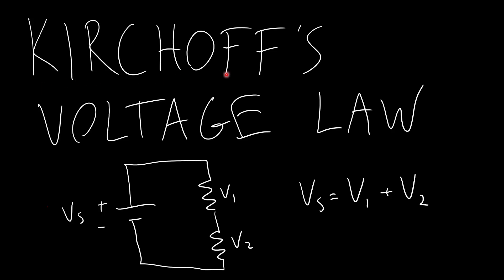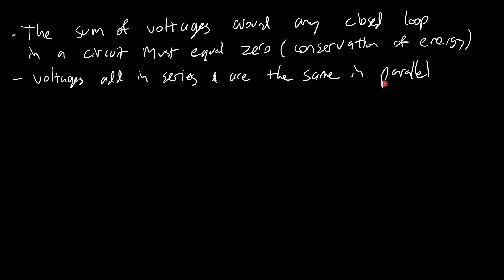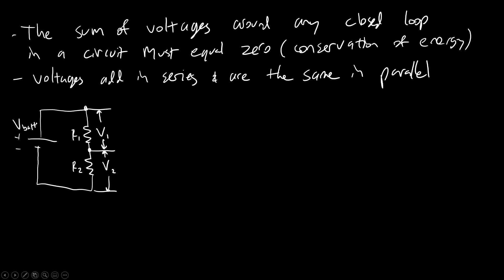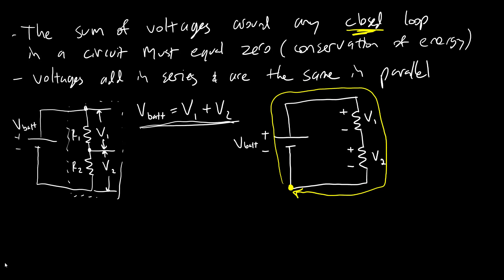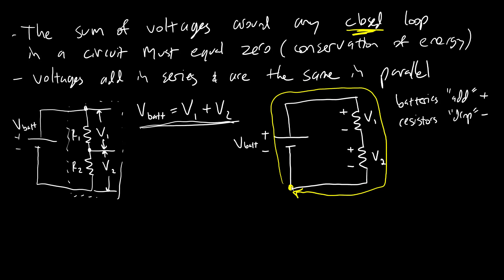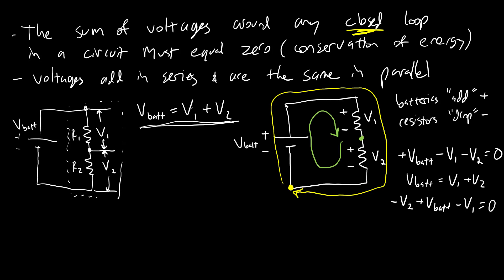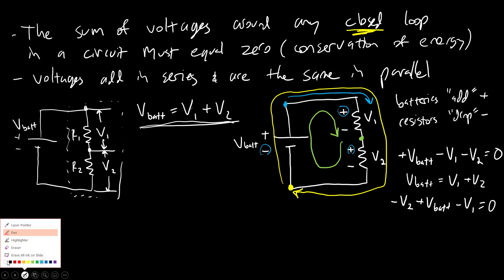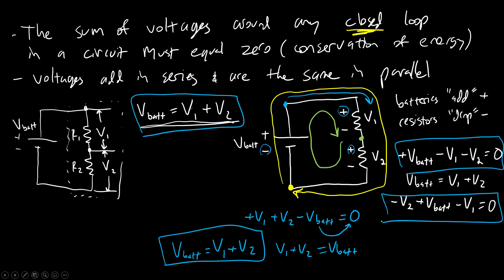Intro to Circuits 17: Kirchhoff's Voltage Law